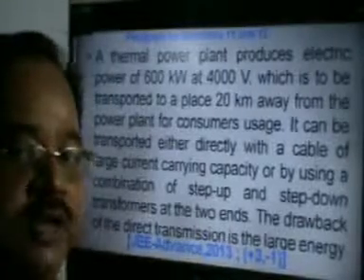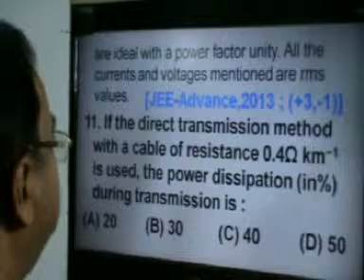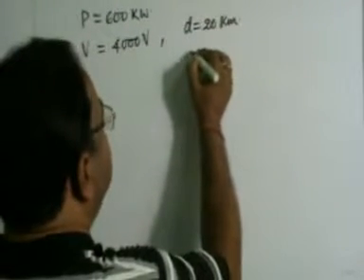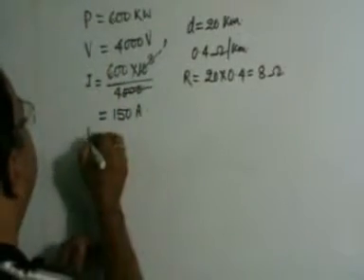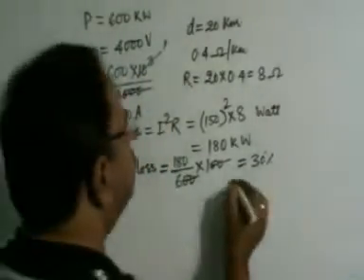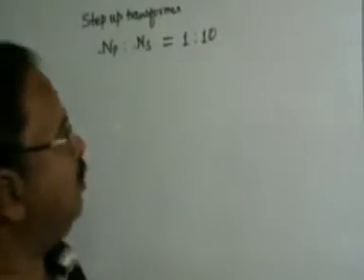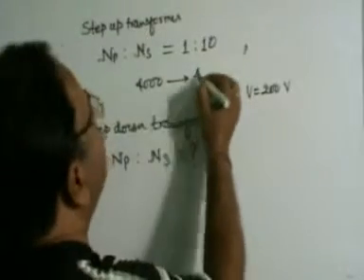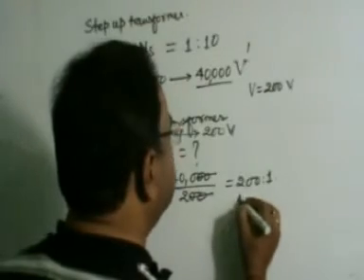JEE ADVANCE , 2013, PHYSICS (VIDEO SOLUTION) , Q11. & 12. (PAPER-II)